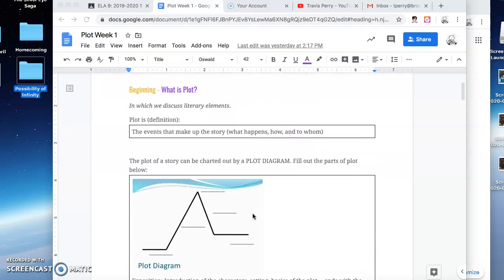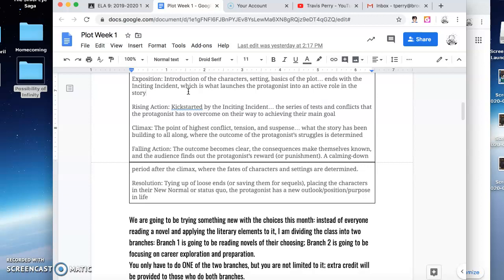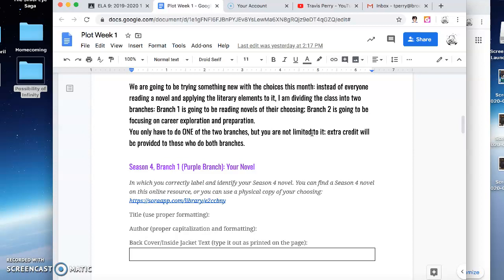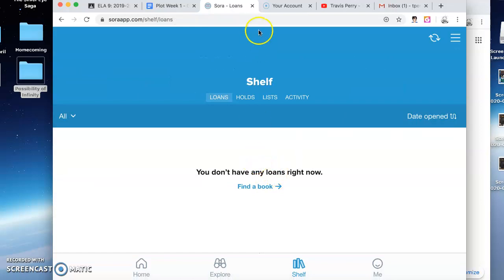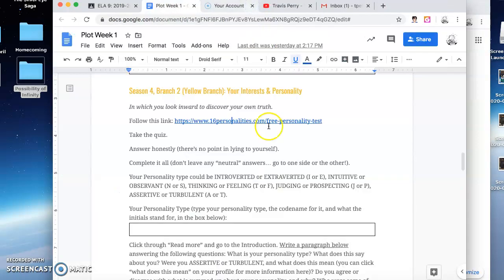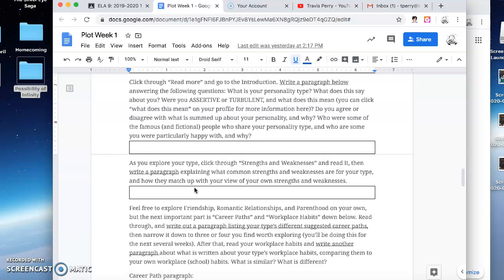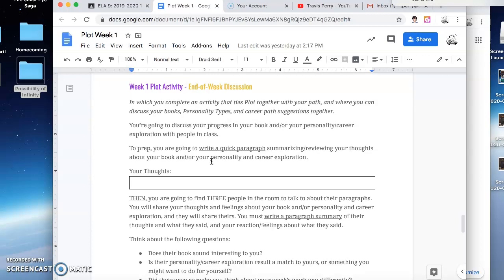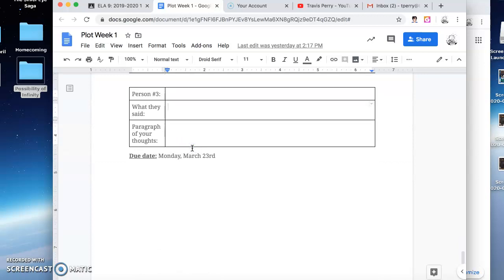English 9 & Comp: Plot Week 1